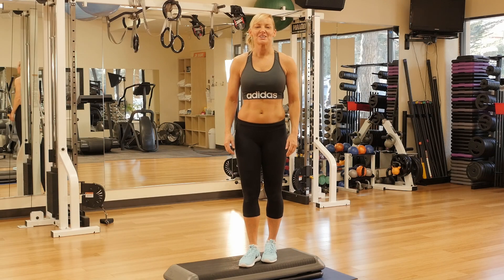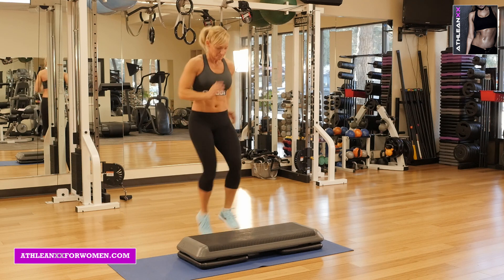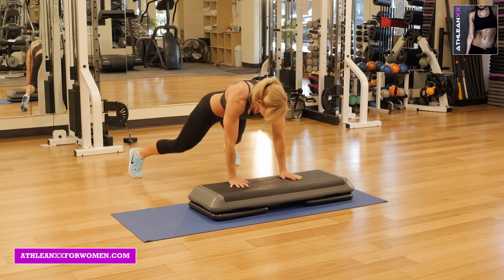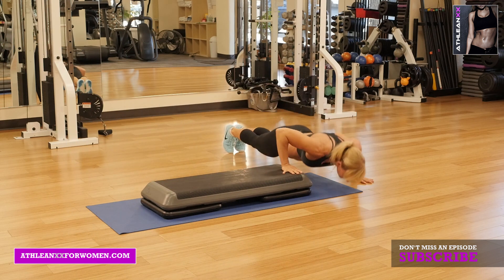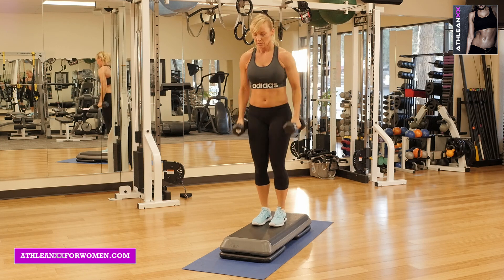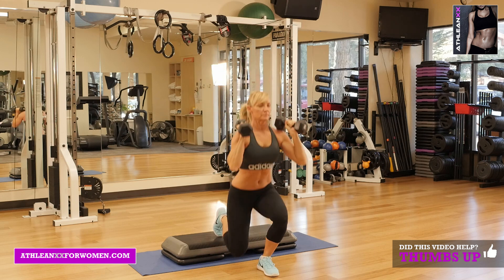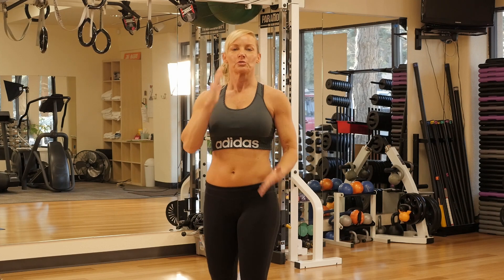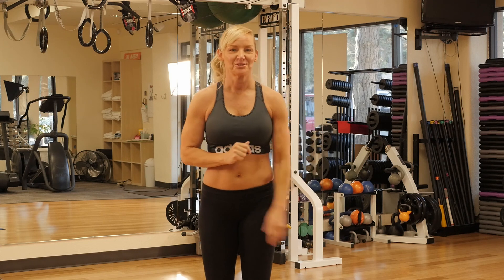Full Body Blast Workout (BURNS TONS OF FAT!!)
The best full body blast can be found in our day fitness and nutrition system

This full body blast workout will help you work your entire body with just 6 exercises.  It’s the perfect at home full body workout because it requires very little equipment! Try this full body blast workout next time you need to get in a great full body workout at home.

There are 6 exercises in this full body workout. You’ll want to do 10-12 reps of each of the moves in this ultimate total body workout before moving on to the next. If you are a beginner you should shoot for 1-2 rounds of this full body workout at home. If you are more advanced, you can try to do 3-4 rounds of this at home total body workout. If you are looking for a full length ultimate full body workout, check out our complete Athlean-XX for Women program

Here are the exercises in this total body blast workout:

1) Runners
2) Mountain Climber Jacks
3) Traveling Pushups
4) Squat Box Jump Curls
5) Split Squat to Overhead Press
6) Box Burpee Knee Tucks